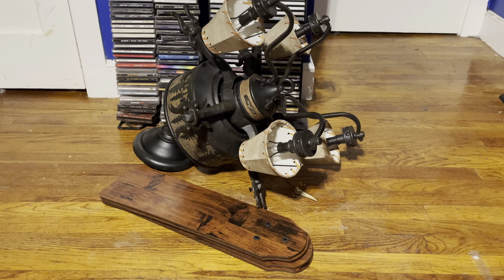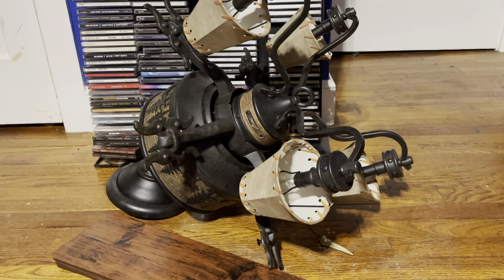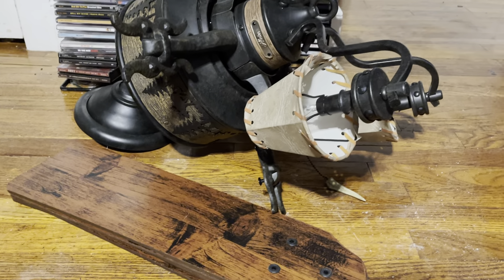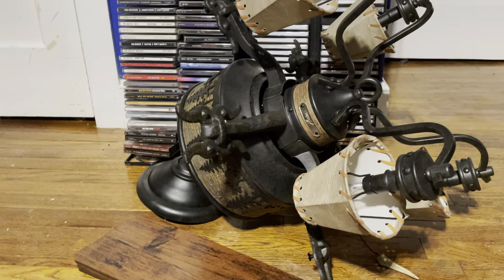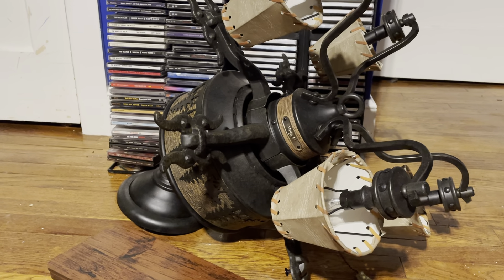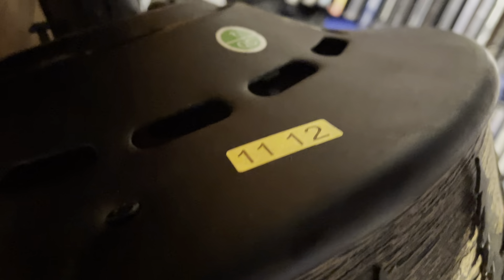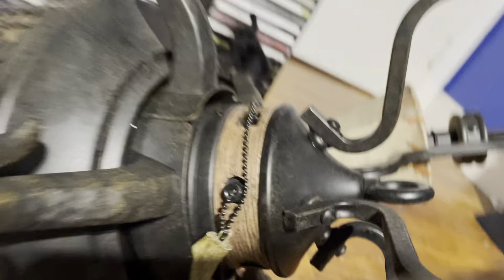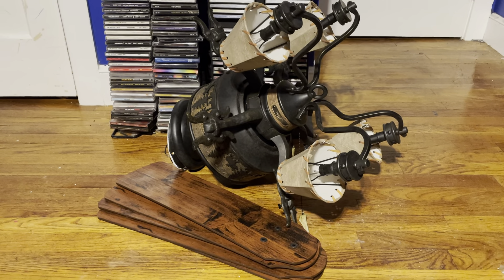NEW FAN: Hunter Adirondack Ceiling Fan 52”